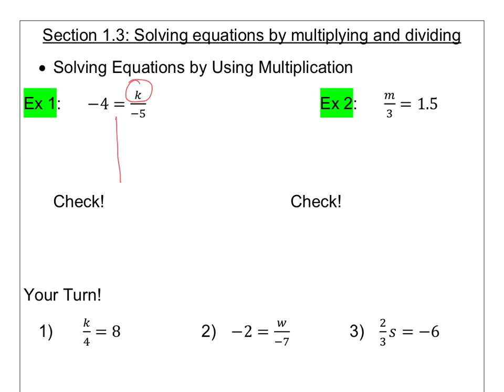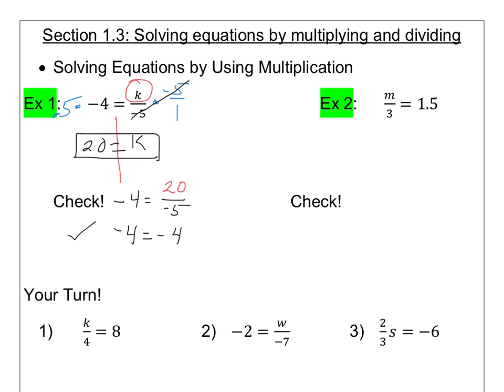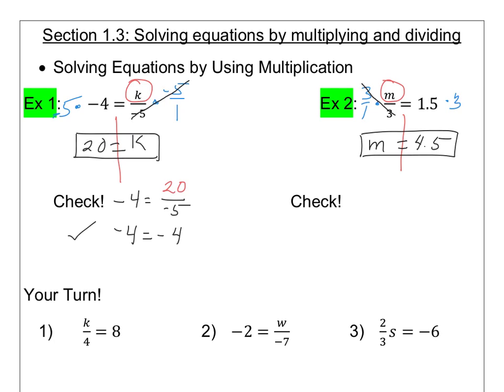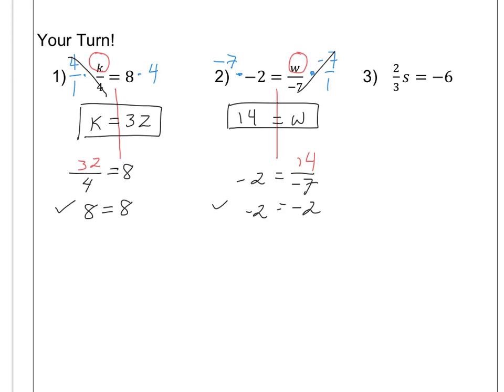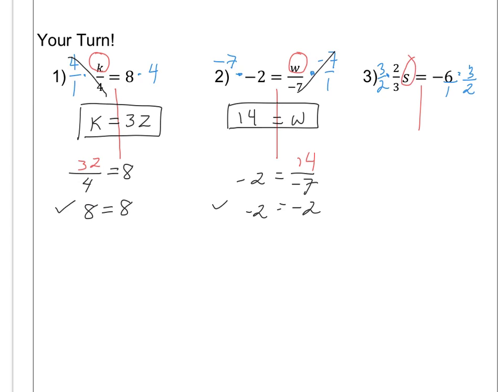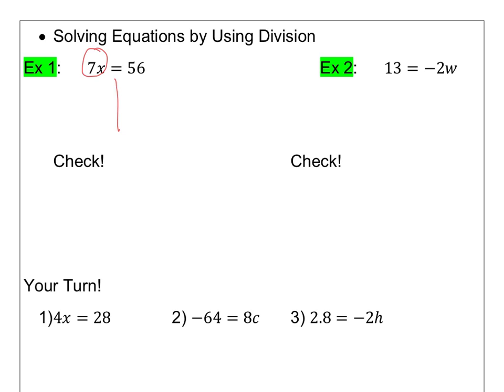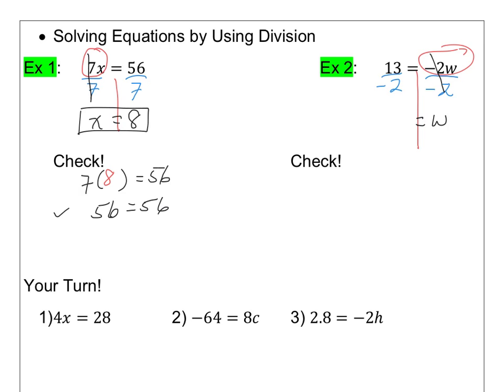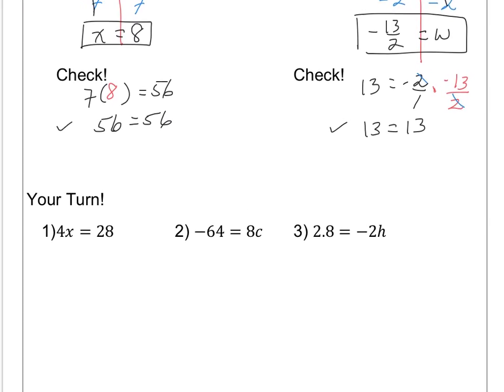Alt 1 Lsn 1-3